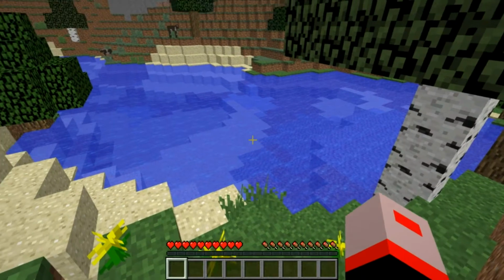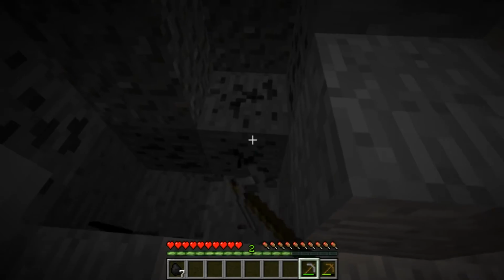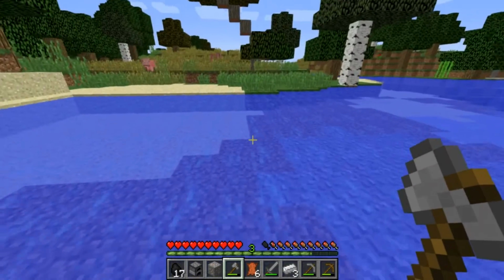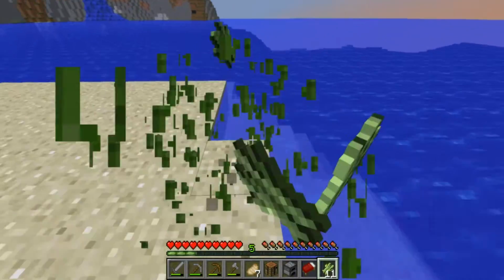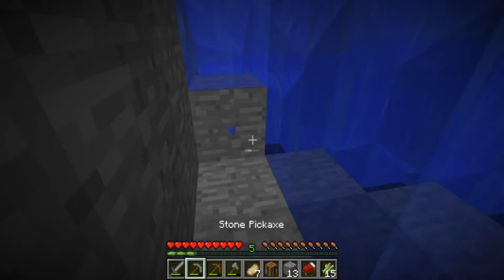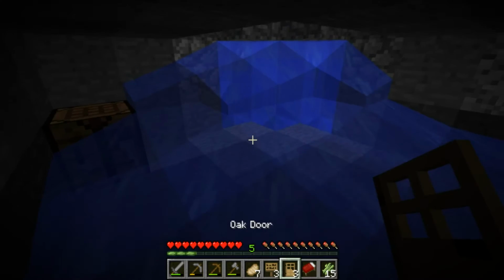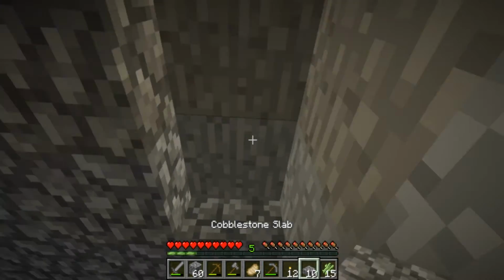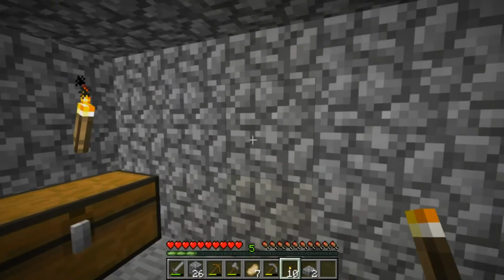Minecraft Ep #1 The basic's